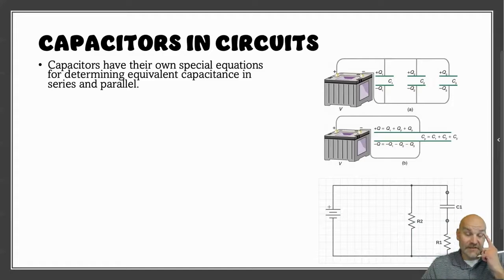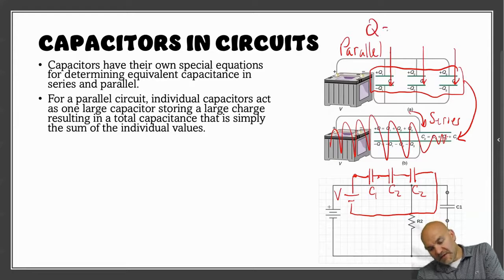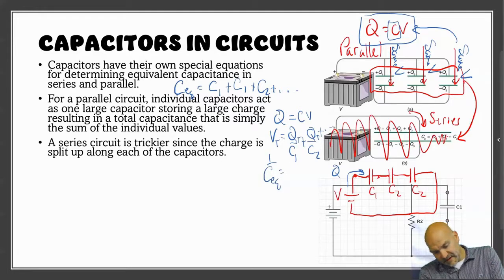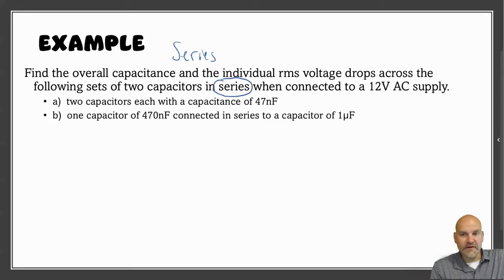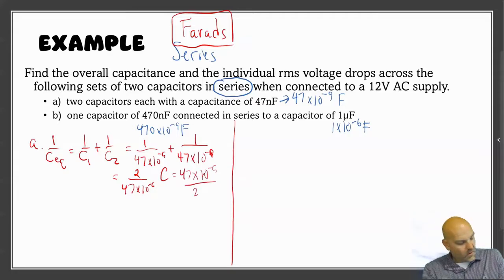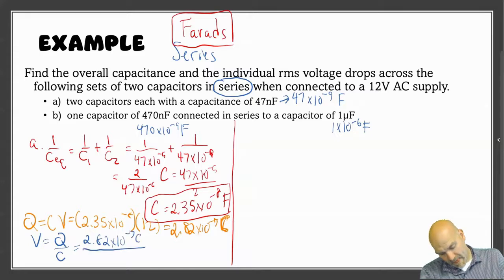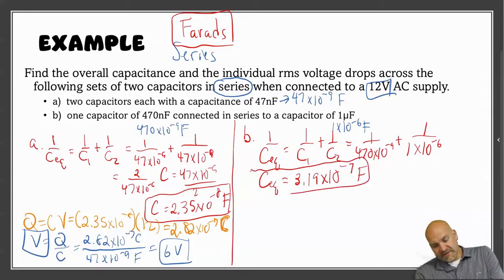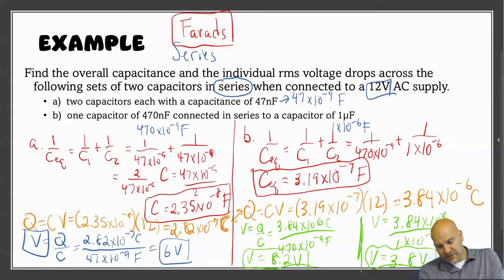AP Physics C E&M - Unit 3 - Electric Circuits - Capacitors in Circuits